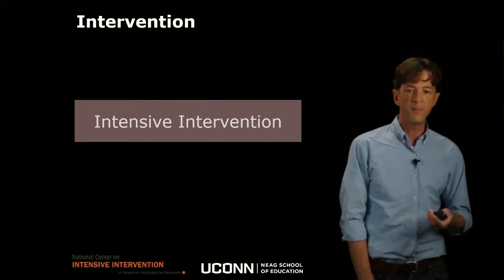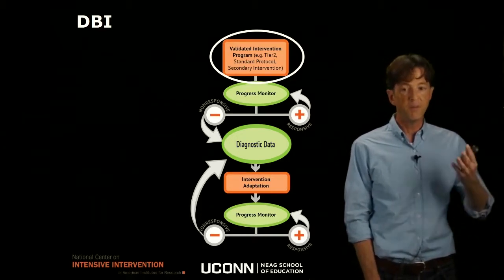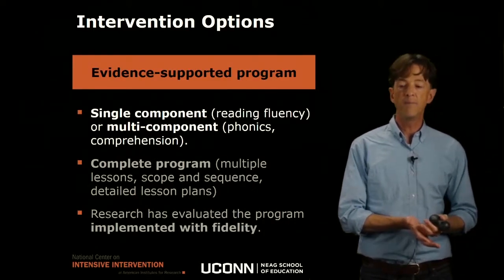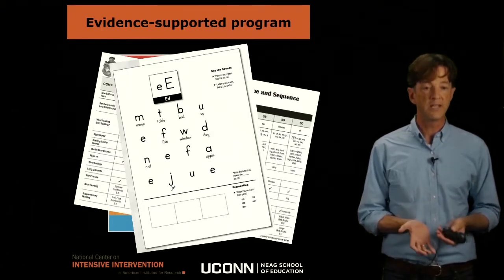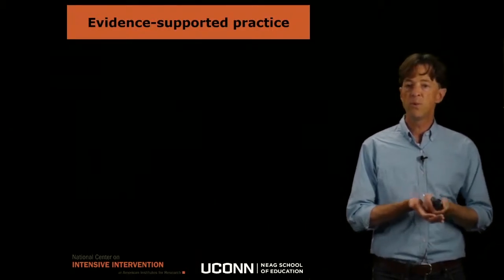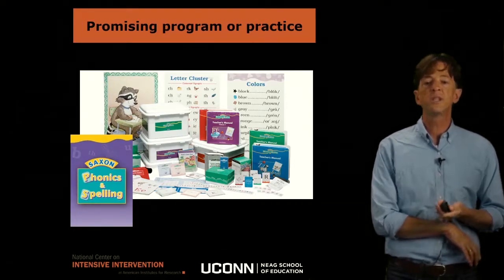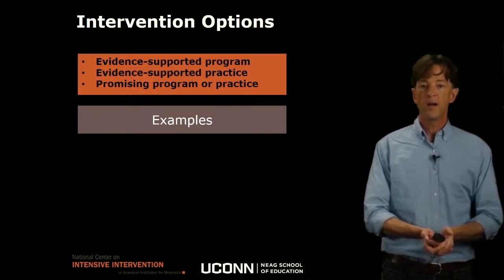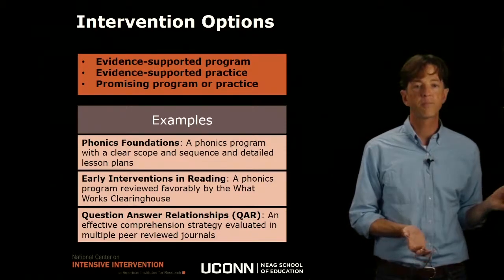Reading Course: Module 3 Part 1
This video introduces Module 3 and provides an overview of module content and related activities. Part 1 explains how intervention programs support students and teachers.